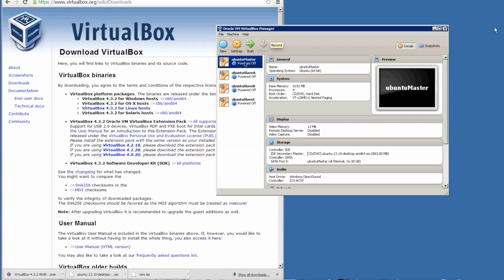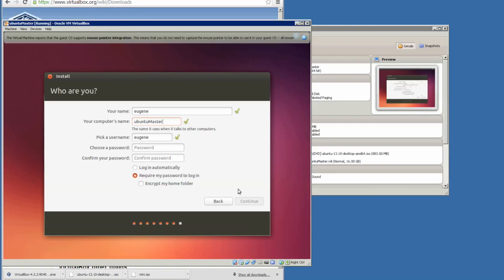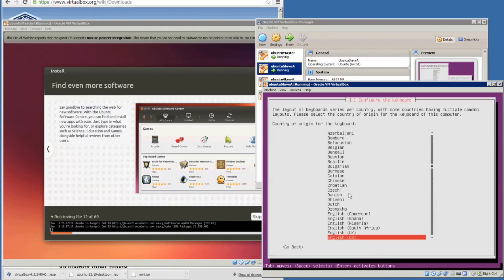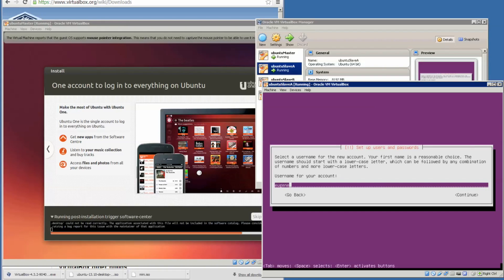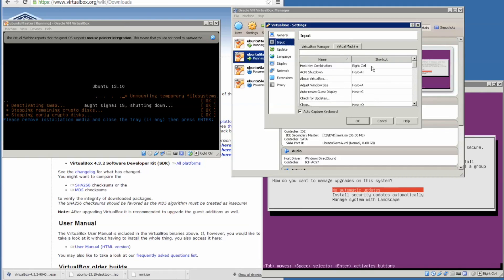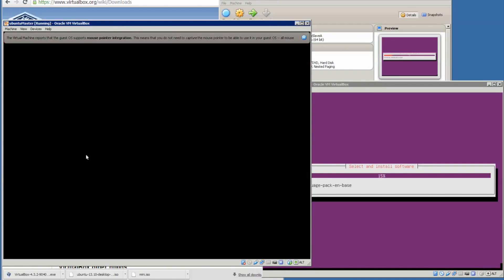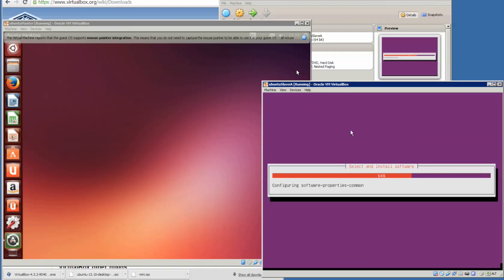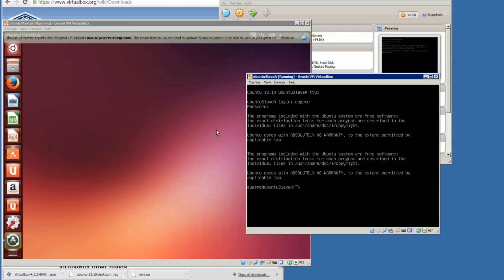MPI Tutorials 02 - Ubuntu Installations in VirtualBox (Ubuntu, VirtualBox, MPICH2)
MPI Tutorials in Virtual Machines - Ubuntu Installations on Master and Slaves (Ubuntu, VirtualBox, MPICH2)

Master Node with Ubuntu 13.10 and Slave node on mini.iso
Within Windows 8 on Dell PowerEdge C6100 48GB RAM, 24 Cores.

3BeNHRSMjr7iJKRhfyosJWXR11HFvxeZMp

HPC,MPI,MPICH2,OpenMPI,Message Passing Interface,Dell,PowerEdge,C6100,Windows 8,clusters,nodes,node,ubuntu,linux,client,server,tutorial